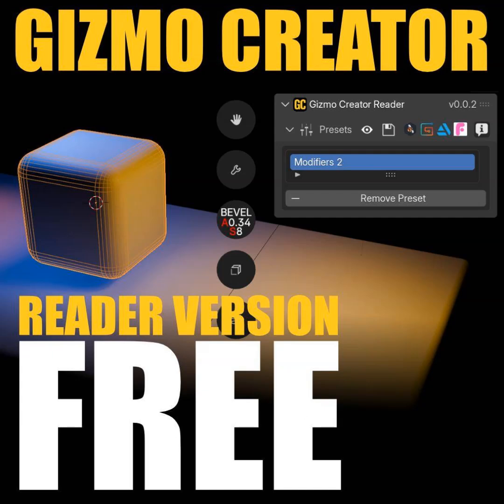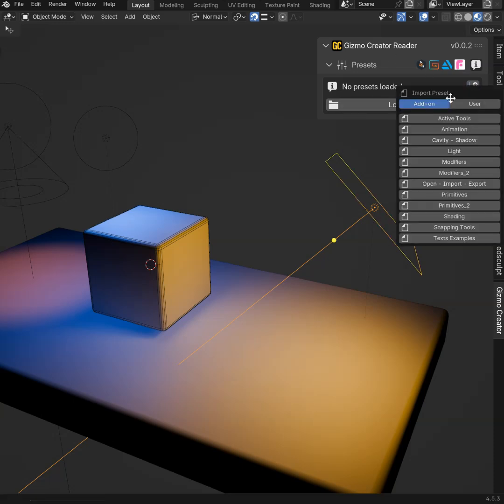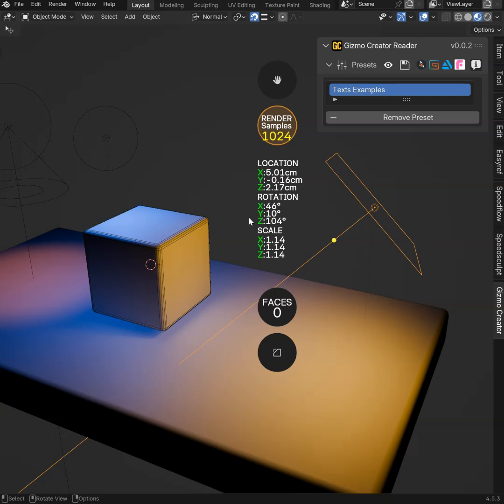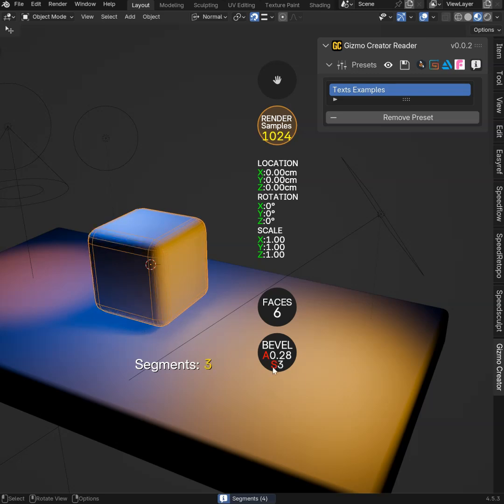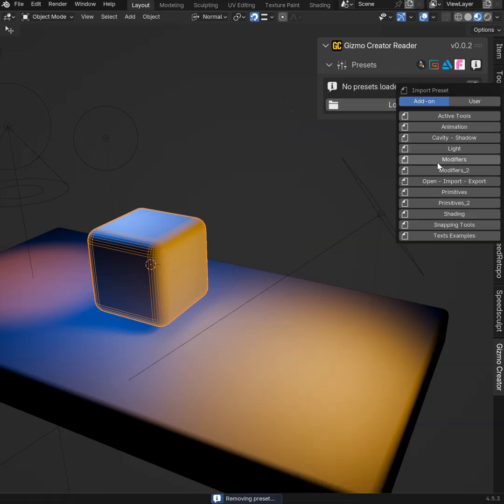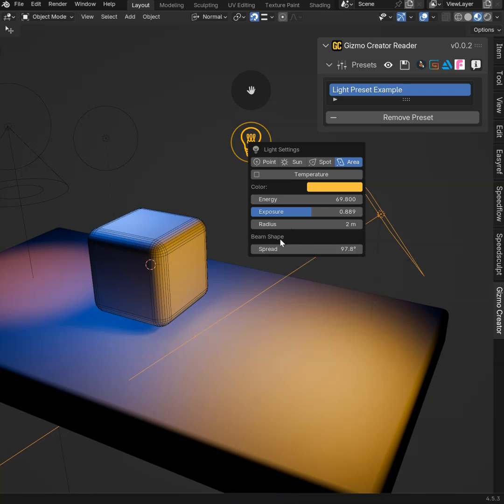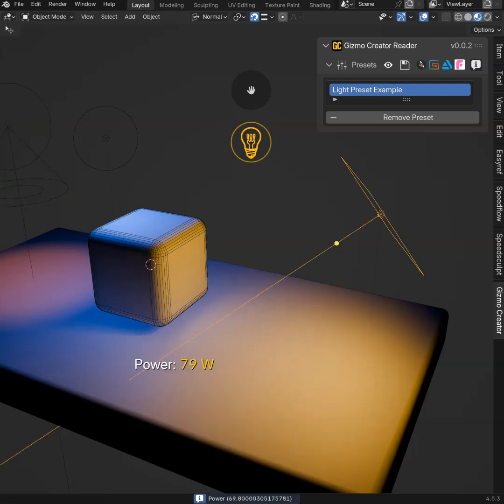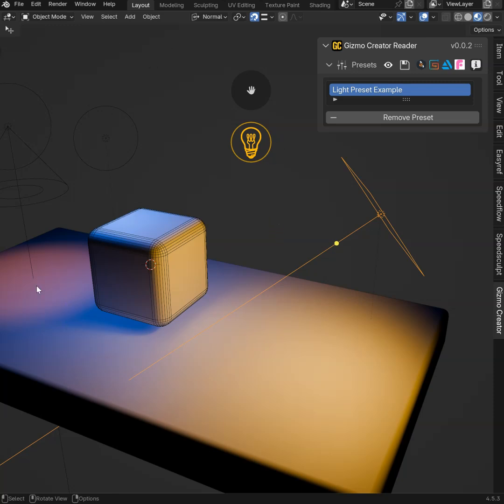Gizmo Creator Reader - Free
Check this free Add-on to see what you can do with gizmos.